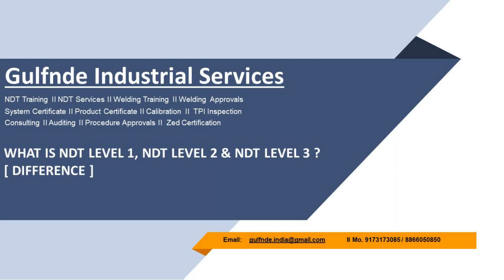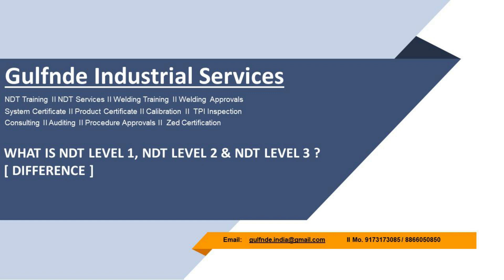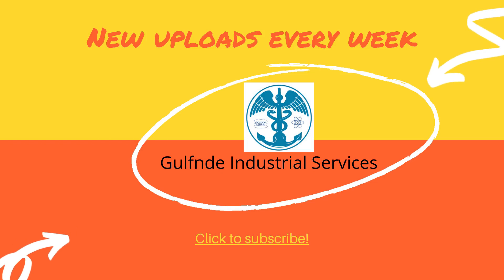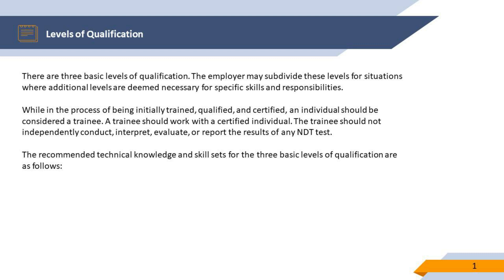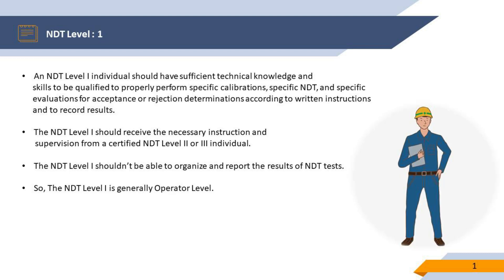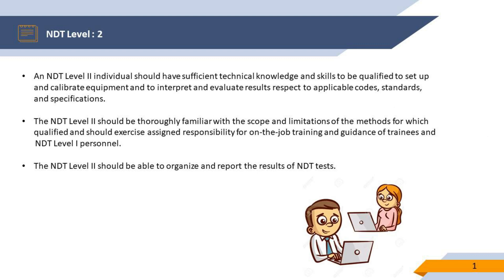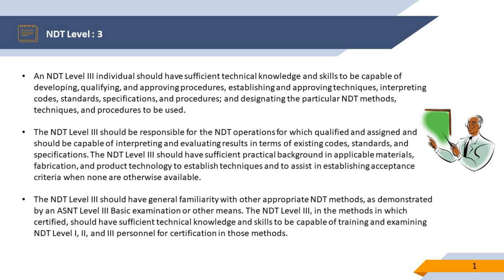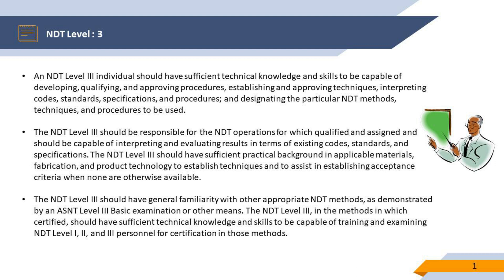What is NDT Level 1, 2 & 3 ? Difference, Role & Responsibility as per SNT-TC-1A Edition 2016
Gulfnde Industrial Services is ISO 9001:2015 Certified Company, Established in 2015 as NDT Training & Services Provider in Ahmedabad (H.O.) & Vadodara (B.O.). Our Core Services includes NDT Level 1 & 2 Training, Welding Training & inspection and many more Services.